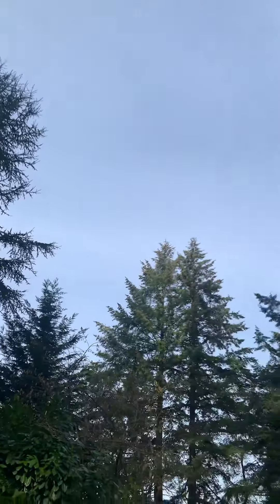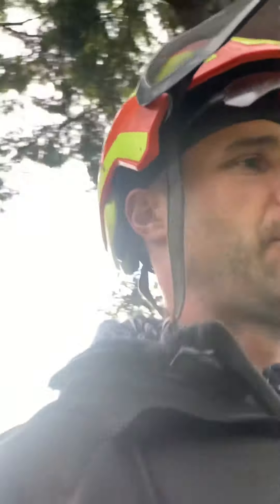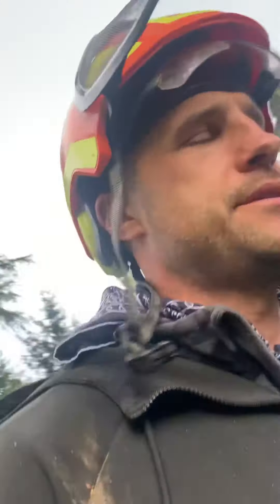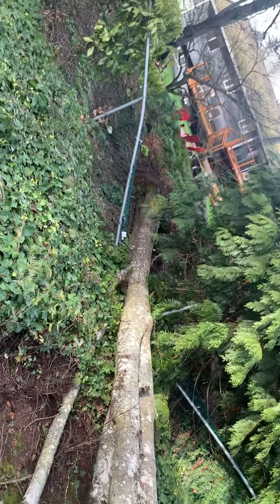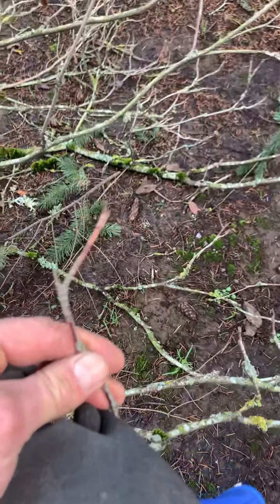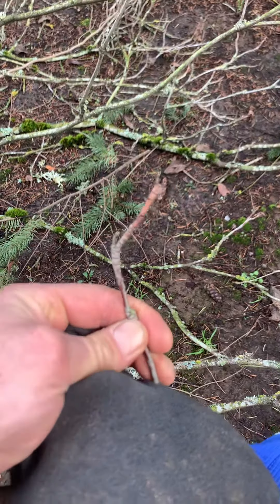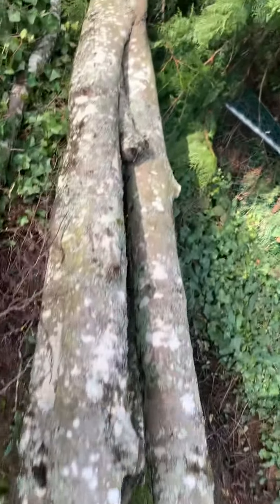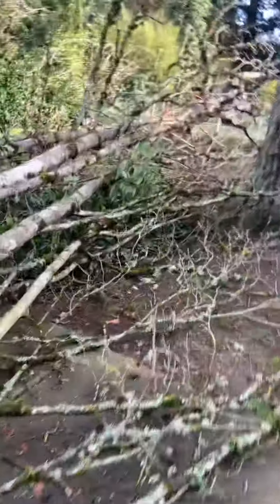Can you identify this tree?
Special props go to the first person who can correctly identify this tree.